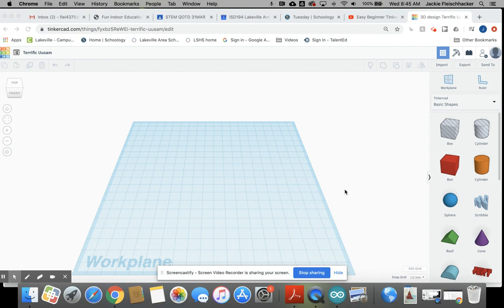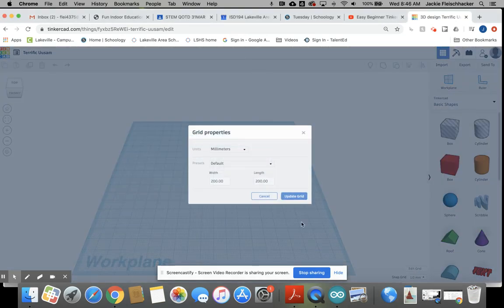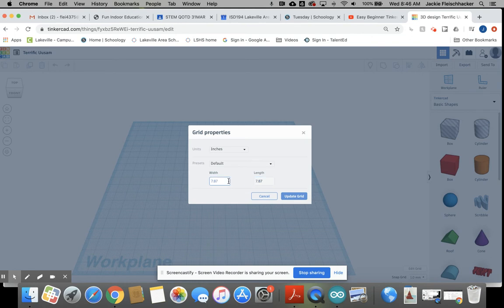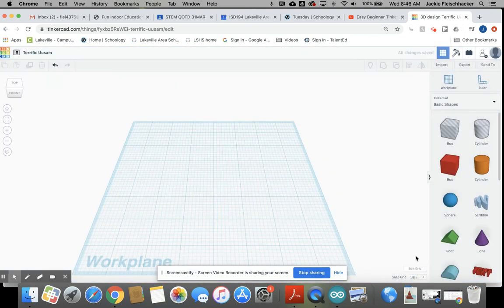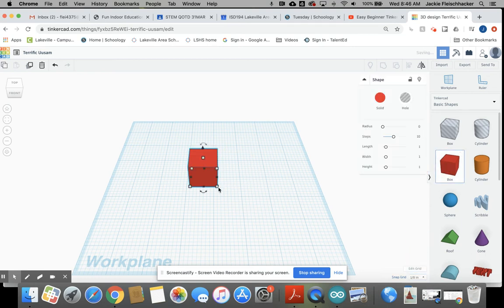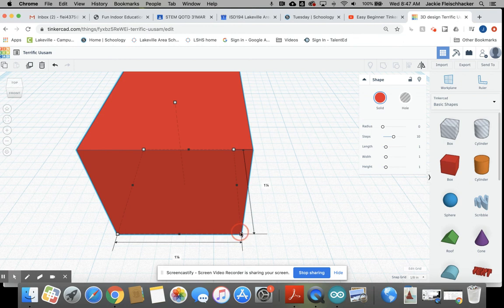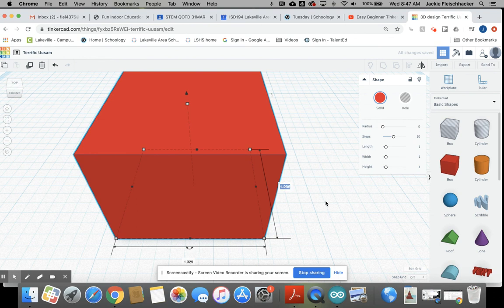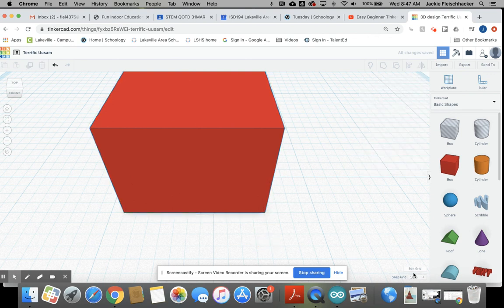Change units in Tinkercad